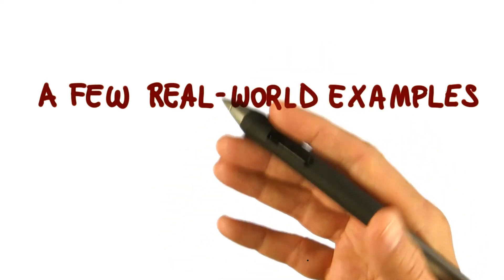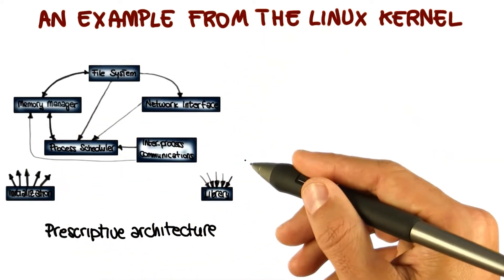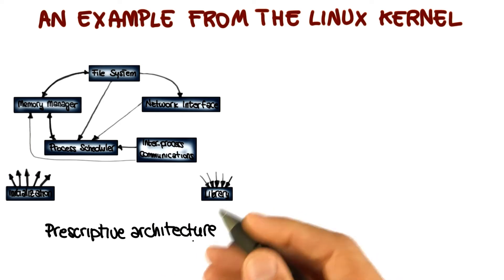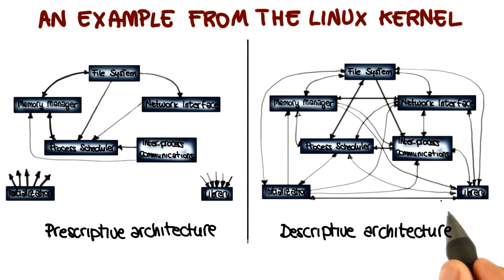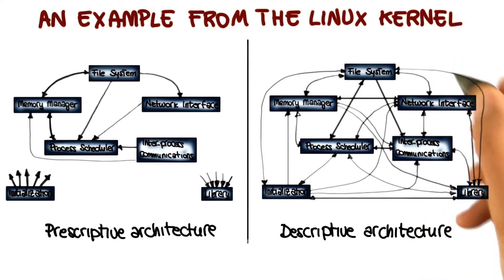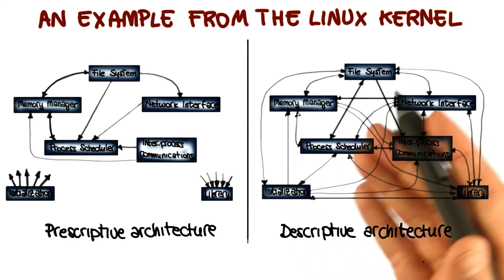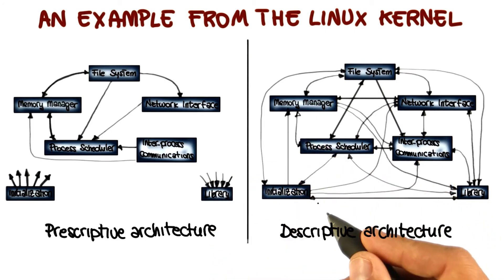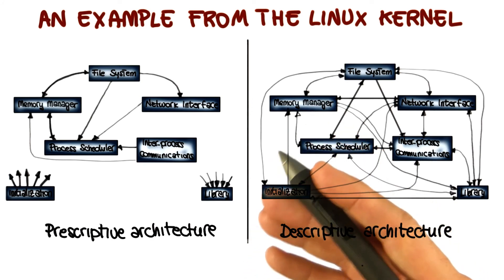Real World Example - Georgia Tech - Software Development Process